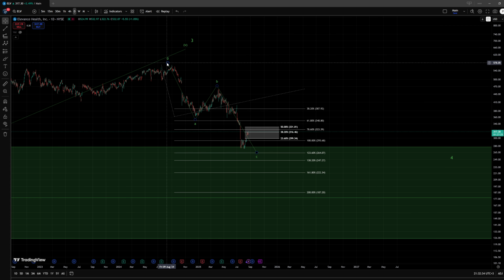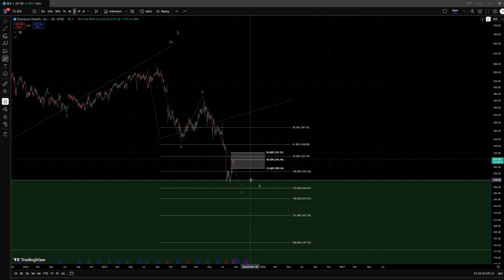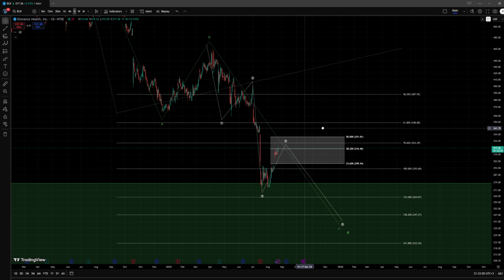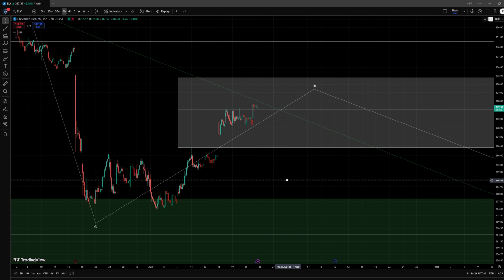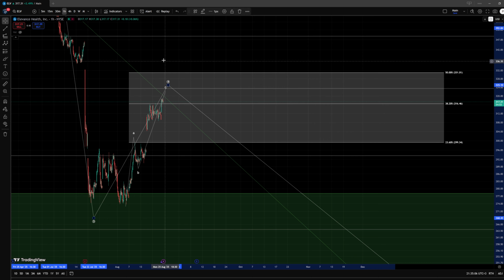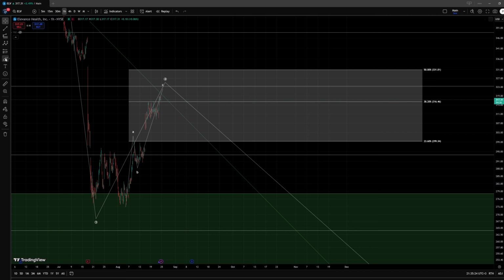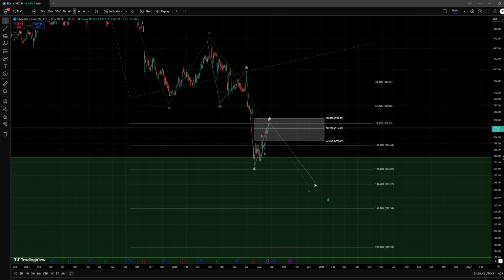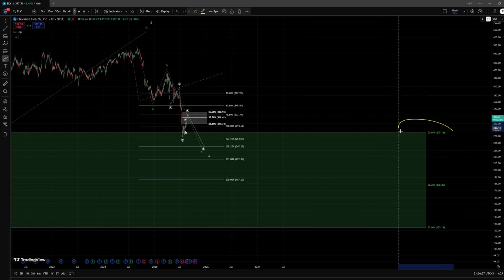Elevance Health : ELV Stock Analysis with Elliott Wave + Trade Setup